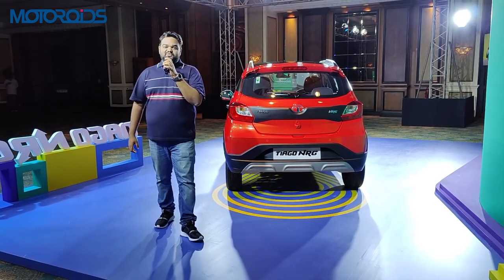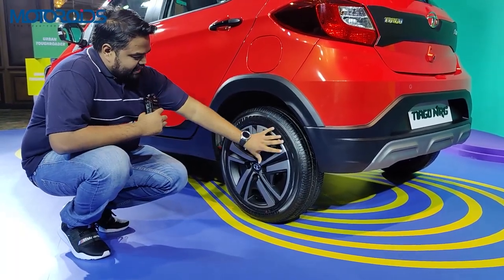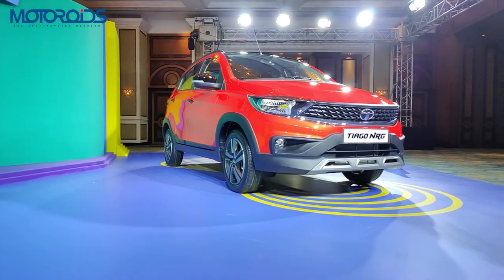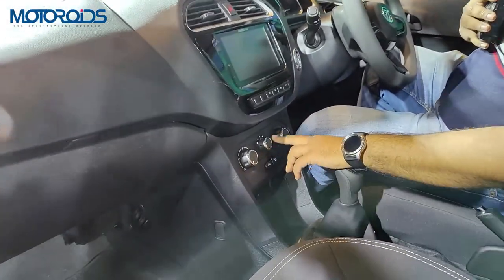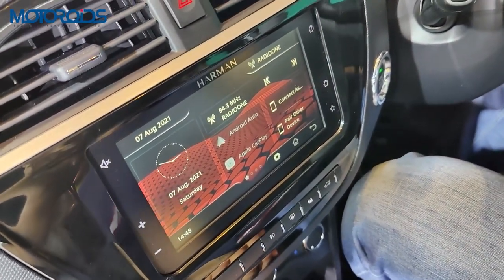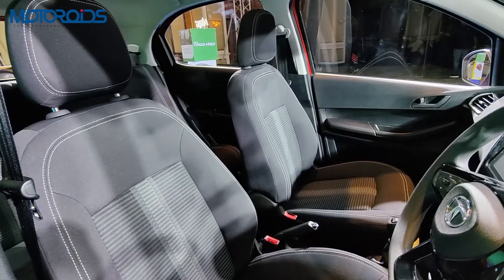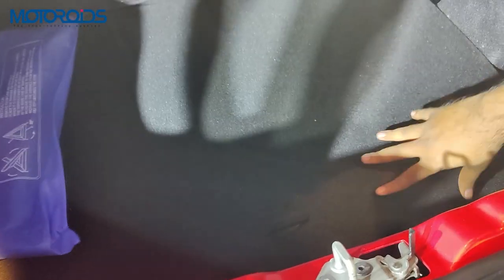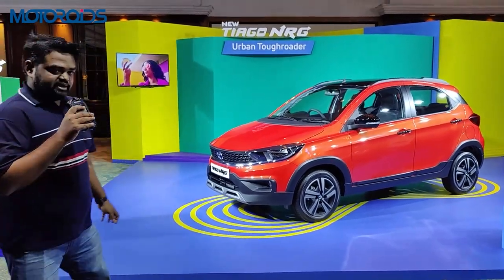Tata Tiago NRG BS6 Launched | All Changes You Need To Know | Motoroids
The BS6 Tata Tiago NRG is here. In this video, we give you the walkaround, first impressions and quick first look review. The budget crossover which Tata calls the Urban Toughroader has been priced at ₹6.57 lakh for the manual and ₹7.09 lakh for the AMT. The car gets a ground clearance of 181mm, bash plates, under cladding, new wheels, an all-black roof all-black interior, with touchscreen and 8 speakers, keyless entry and a push-button start/stop.

Chapters

00:00 Cinematic shots
00:27 Introduction
00:55 Exterior
04:33 Key
05:01 Interiors
11:58 Boot
12:33 Engine Specs, Safety
13:26 Price, warranty & Colors
14:10 Conclusion